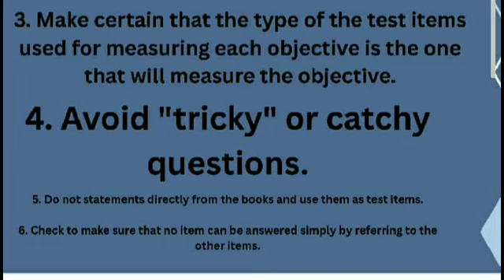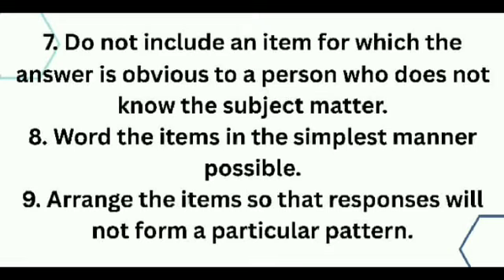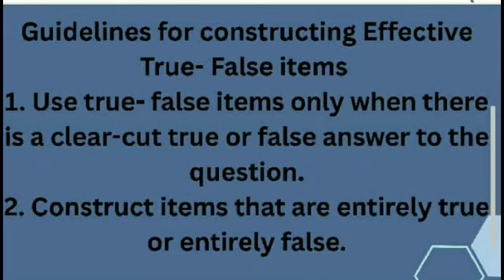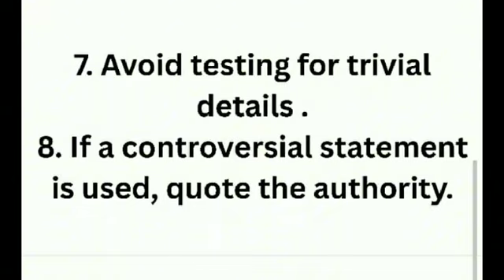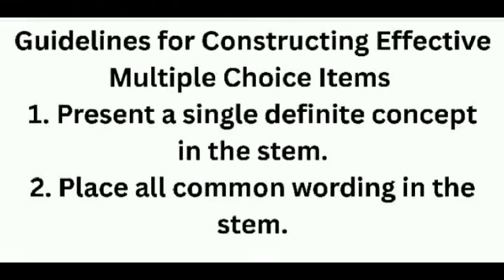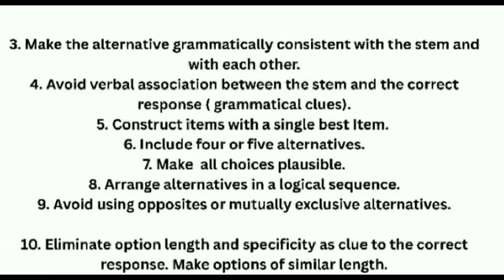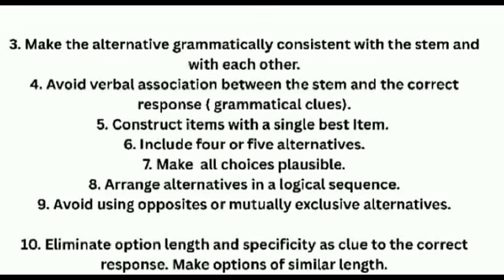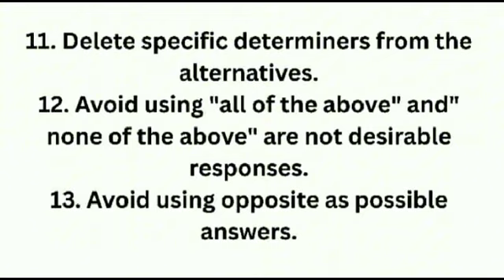May 27, 2025